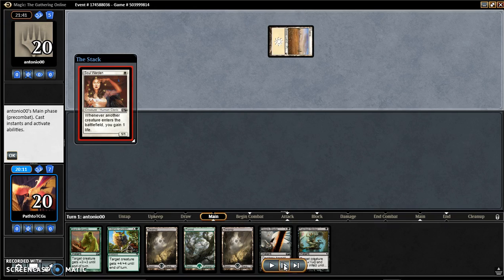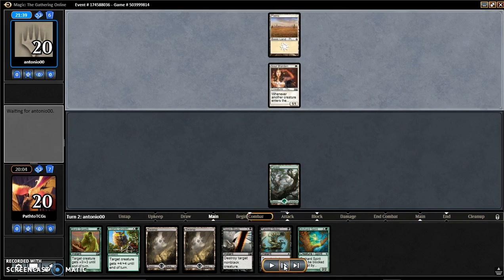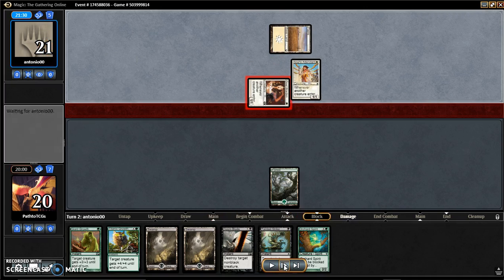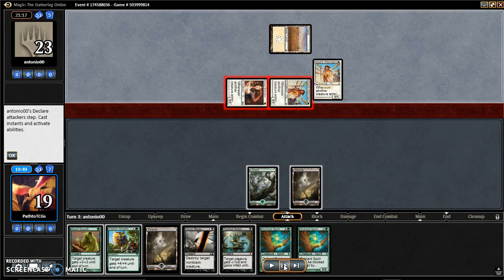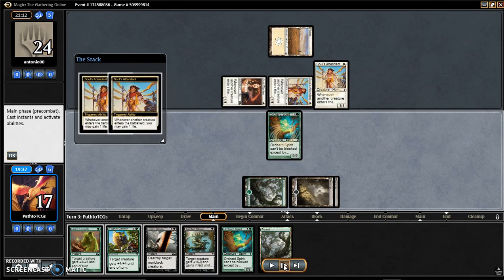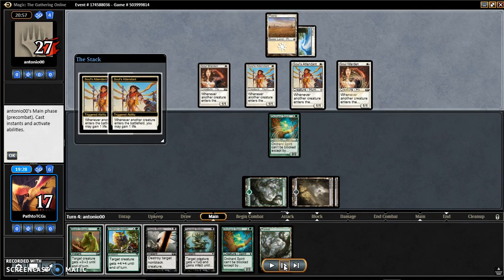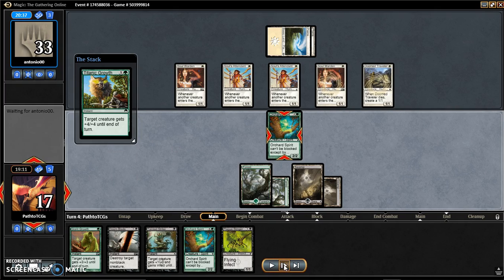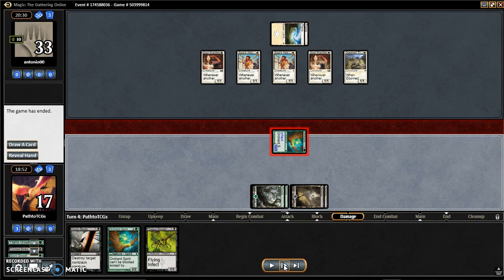MTGO Budget Pauper Poisonless Infect G1 M2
Hello Everyone!

So I just started out MTGO and this is one of the decks I was able to buy off the penny bot, so this deck actually cost me under 1 tix. Lets see how this deck does as I play a match or two!